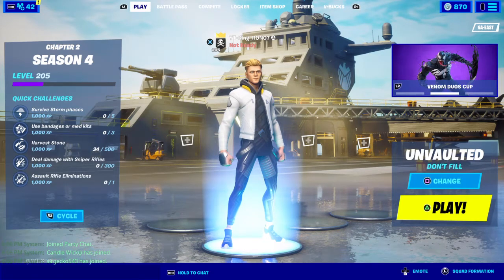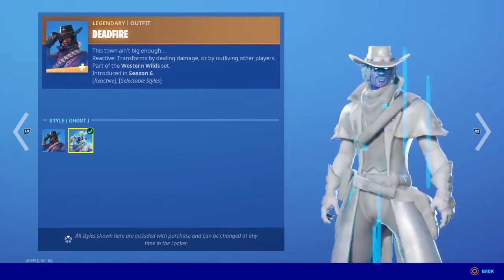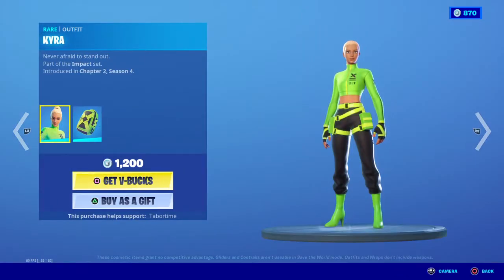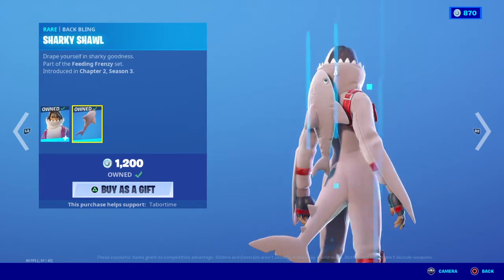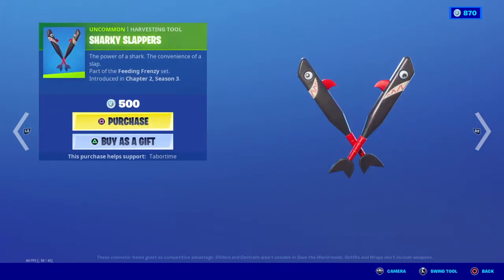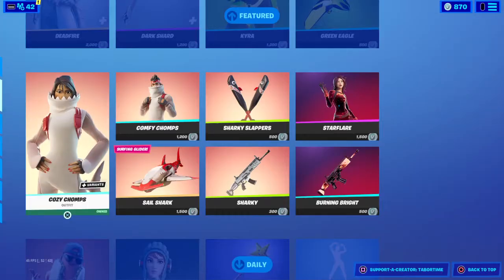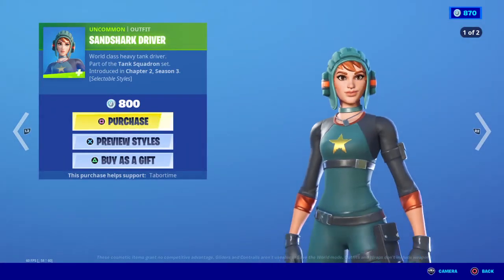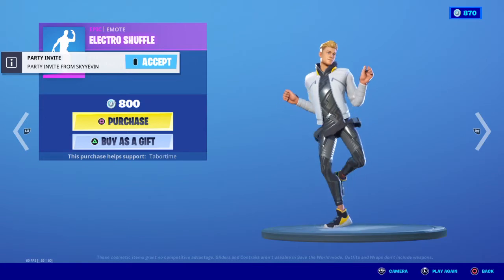Fortnite Item Shop!